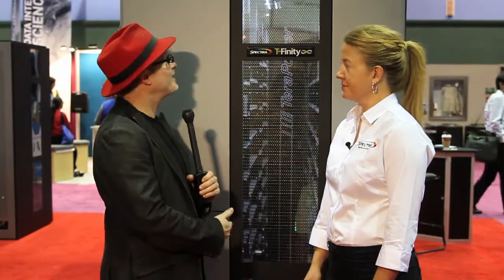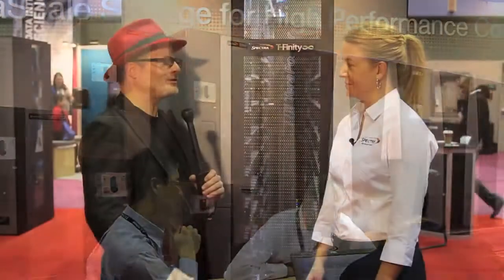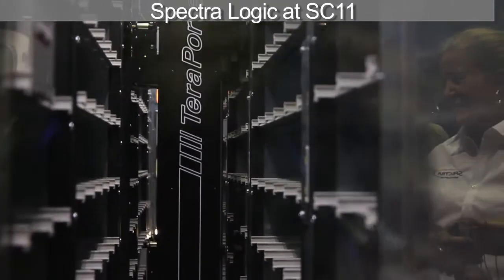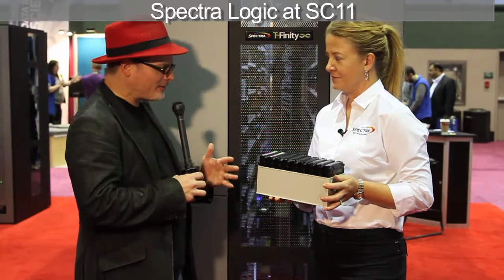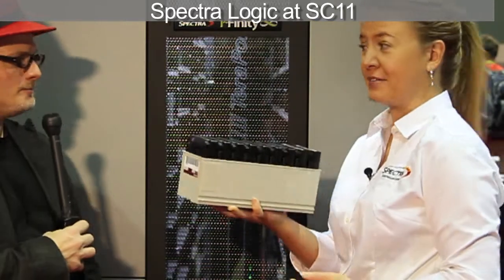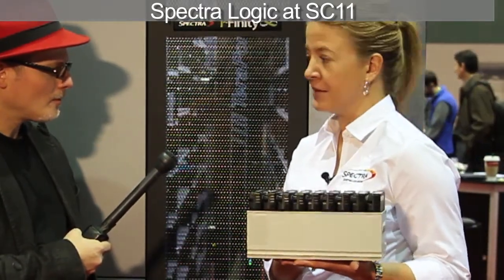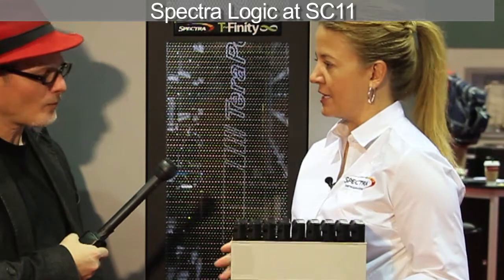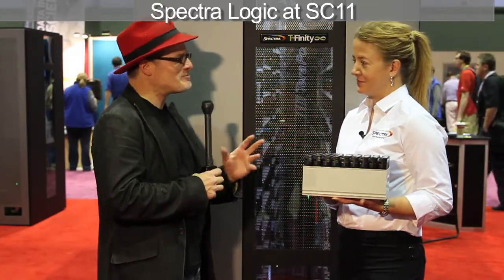Spectra Logic at SC11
In this video, Spectra Logic CMO Molly Rector describes the company's latest tape storage technologies at SC11 in Seattle.